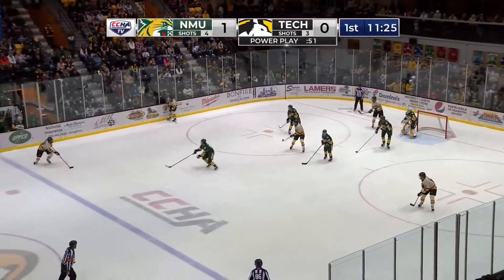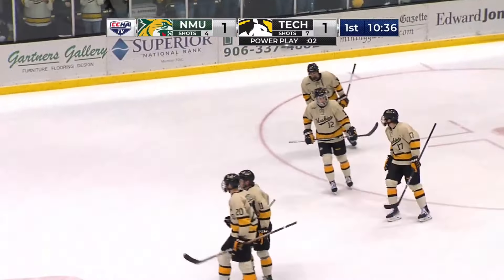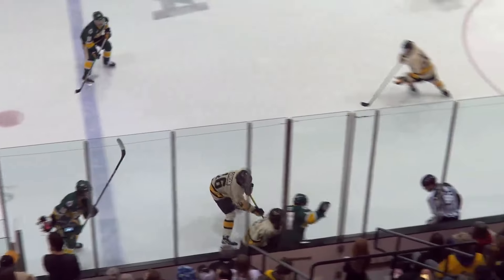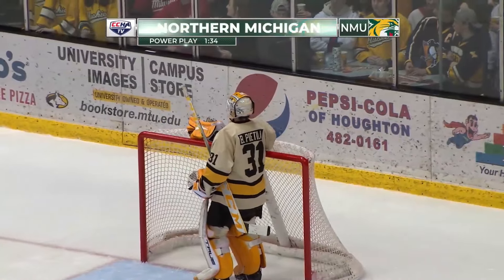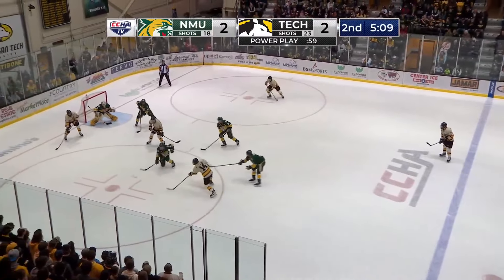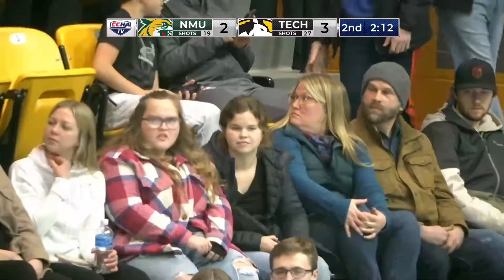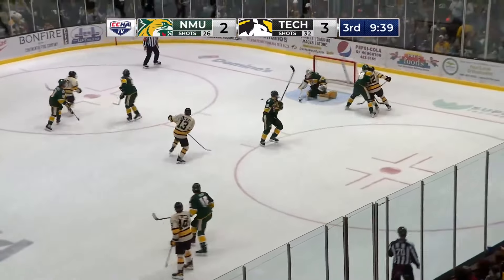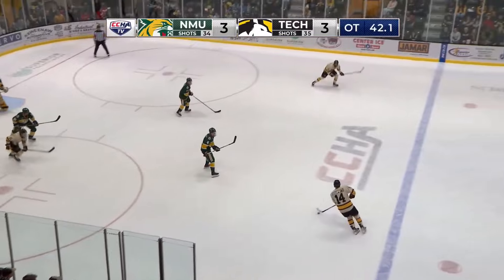NMU at MTU Highlights 2/3/24